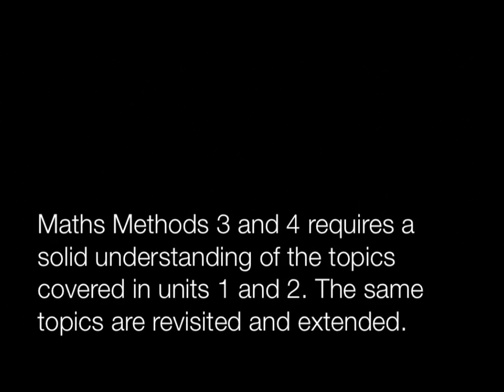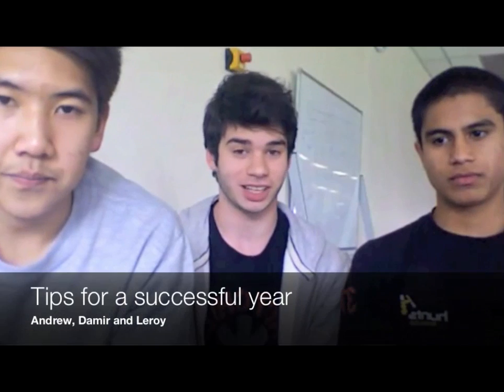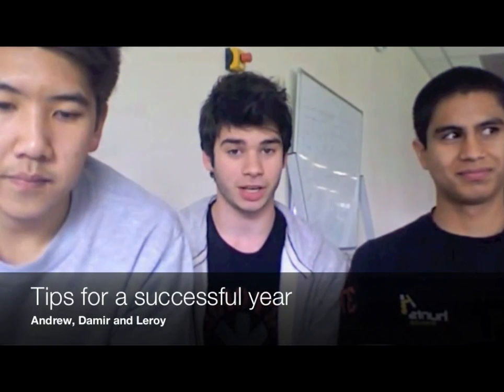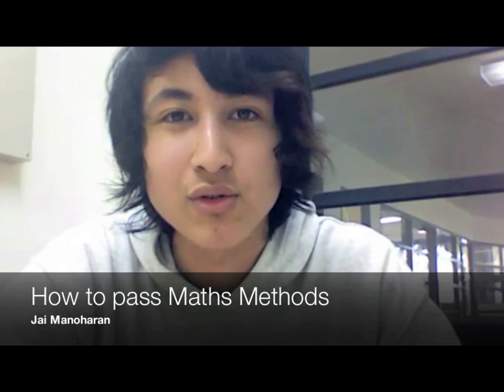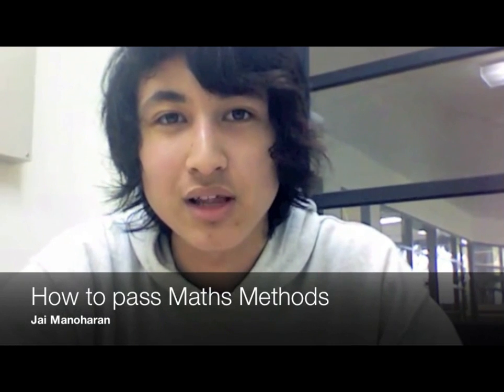Maths Methods Units 3/4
Subject podcast for Maths Methods Units 3/4.